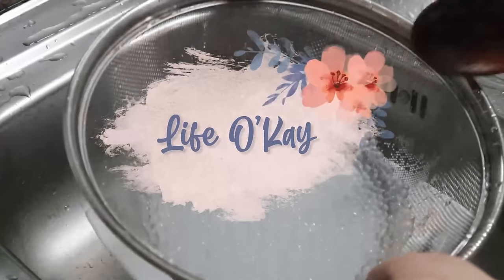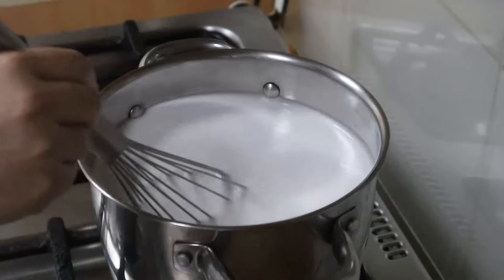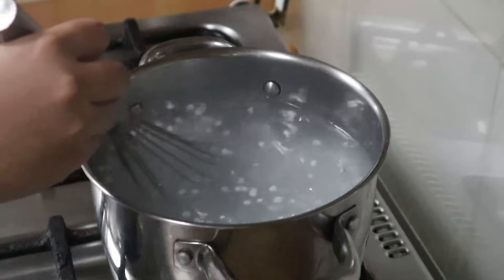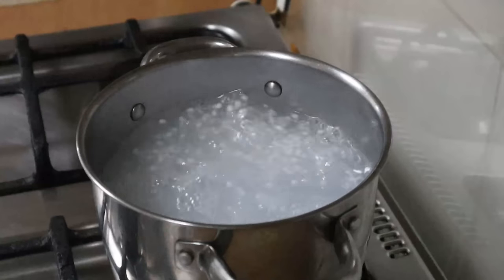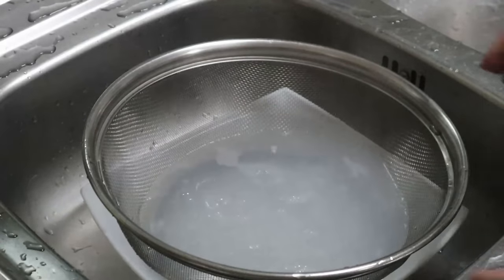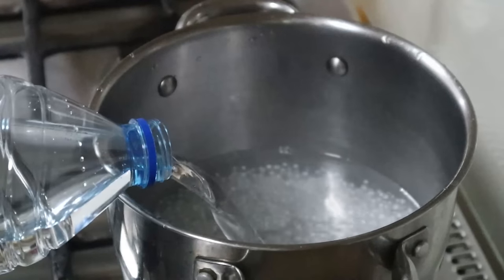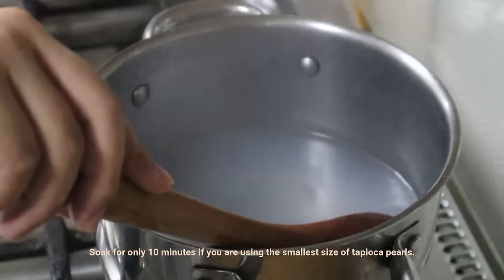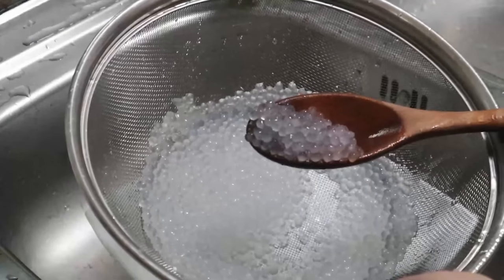How to cook Tapioca Pearls (Sago) - perfectly chewy and translucent | Life O'Kay